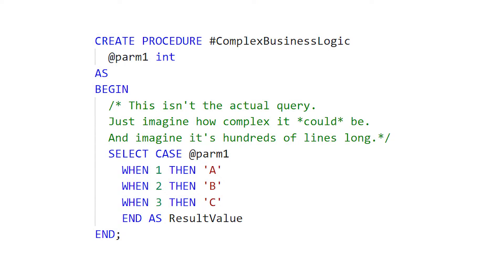Temporary Stored Procedure Testing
Not long ago I discovered temporary stored procedures.  For a long time I couldn't figure out "what's the point?" but in today's video I show you how you can use them in testing new code.